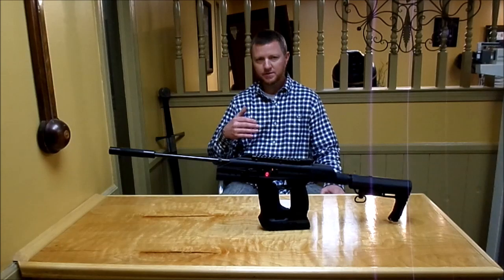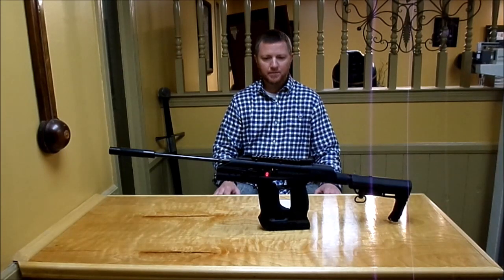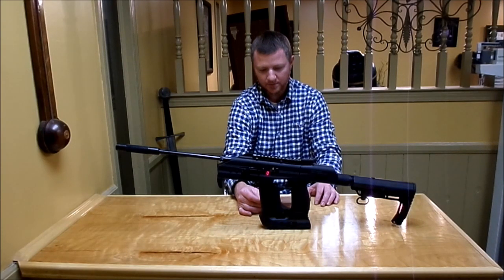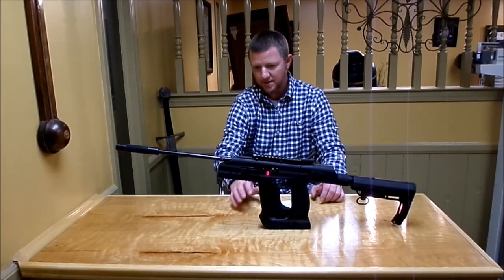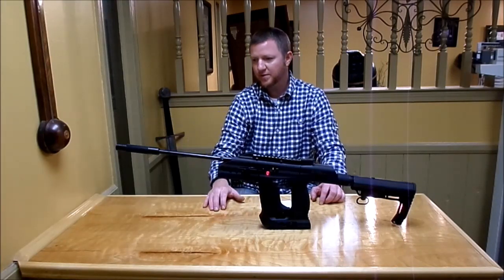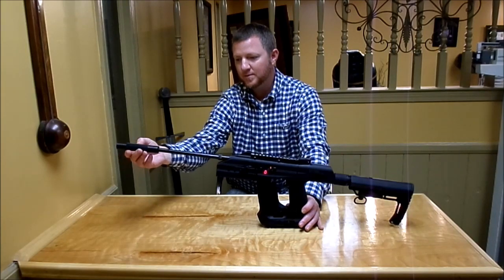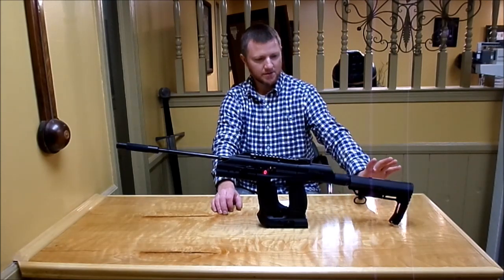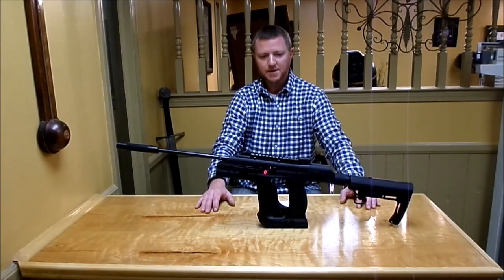8K SuperBird up for Grabs